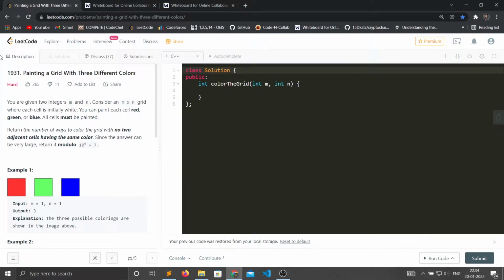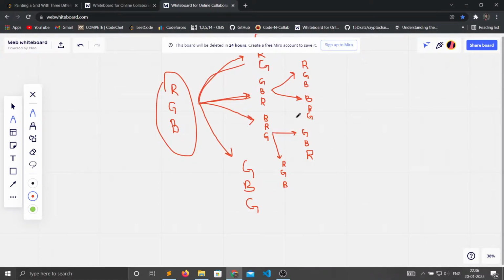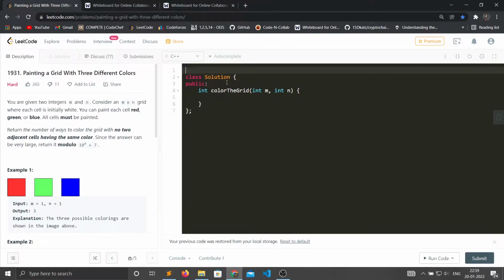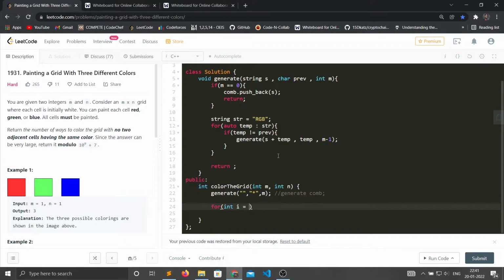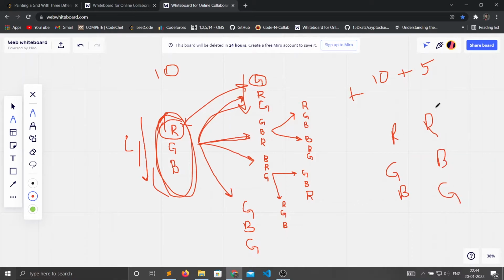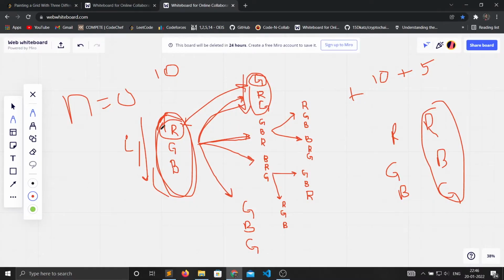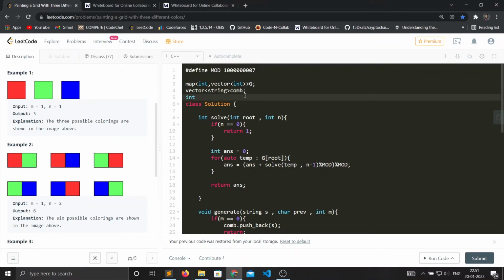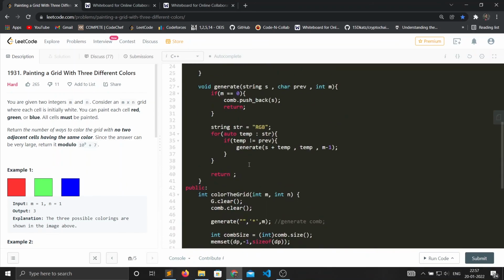Painting a Grid With Three Different Colors | Leetcode | Detailed Explaination | Graphs | DP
1931. Painting a Grid With Three Different Colors
 |  Leetcode Problem Solution with Intution Explained.